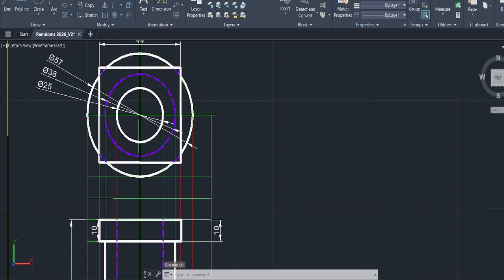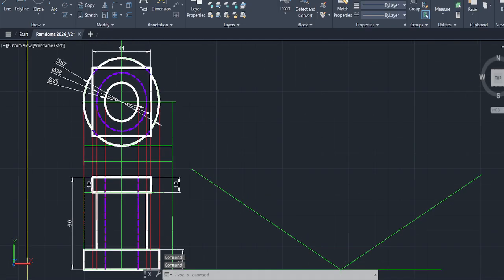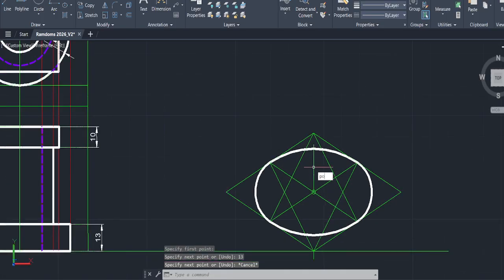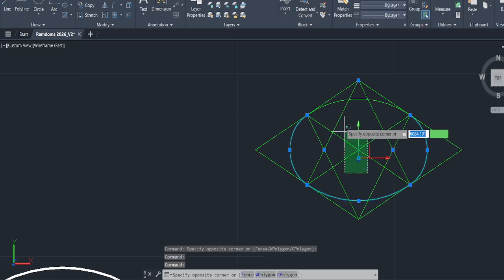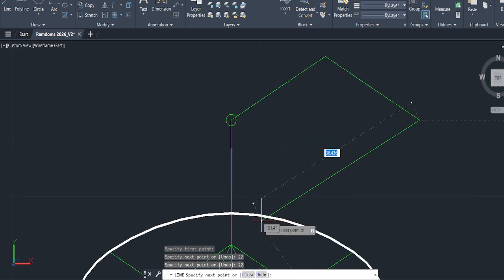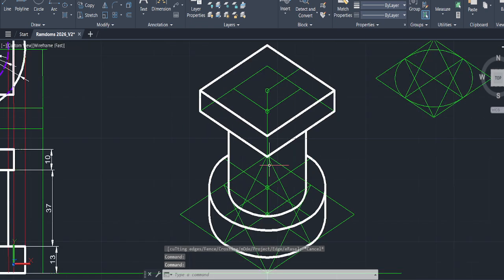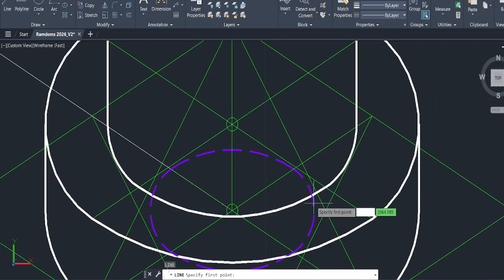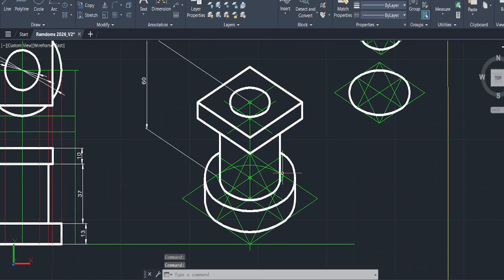Isometric Projection WoE8 - (Mechanical Drawing)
Isometric Projection practice question.

CXC  Technical drawing practice.
Comment on what topic you would like to touch on next.